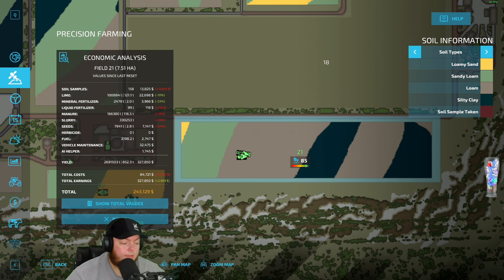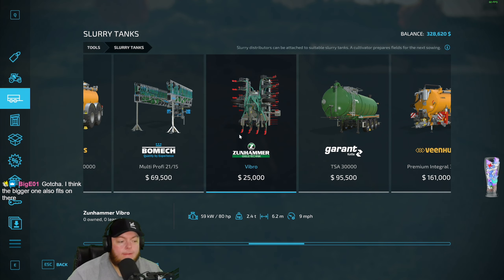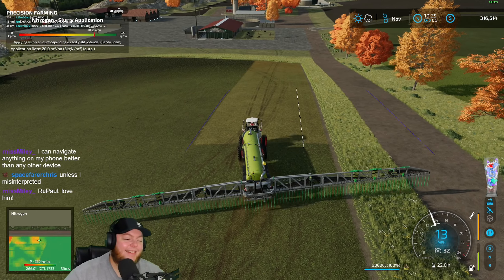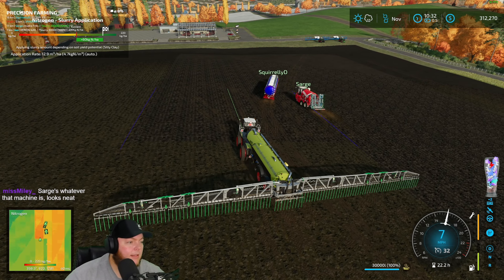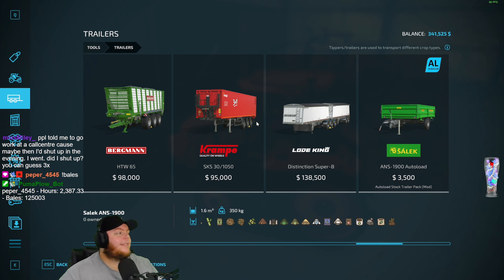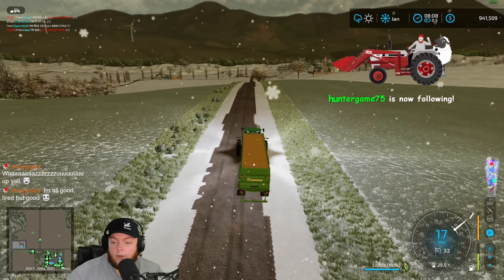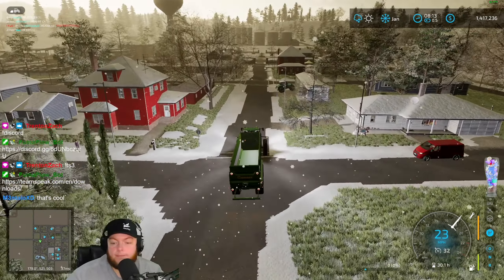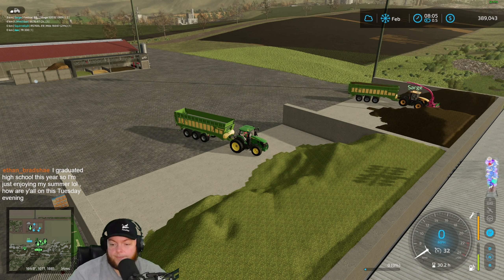Twitch Livestream | Farming Simulator 22 | Westbridge Hills. | 07/19/2022 - Part 2